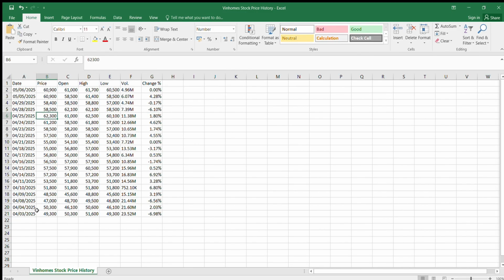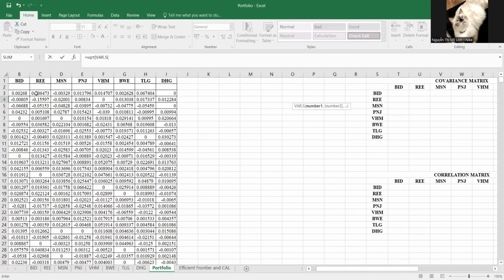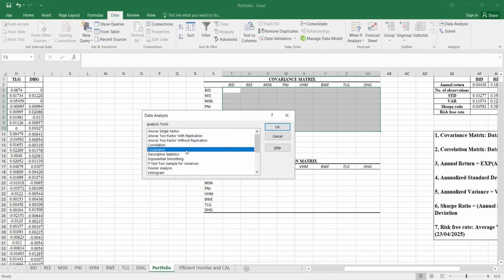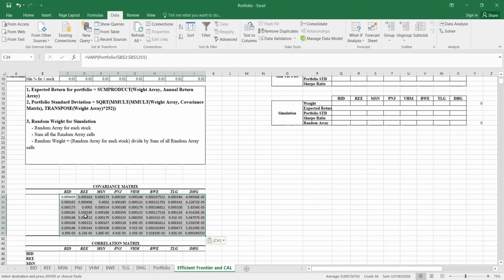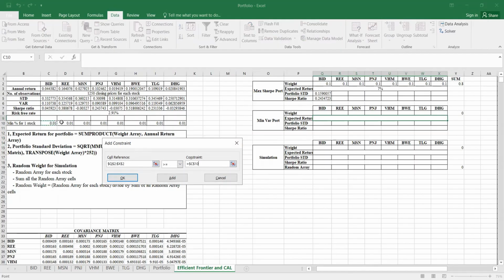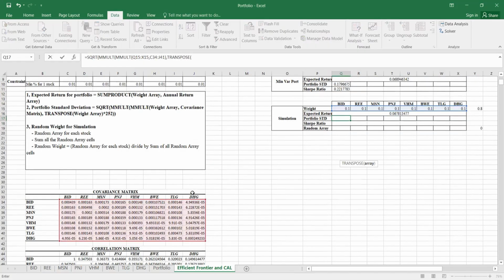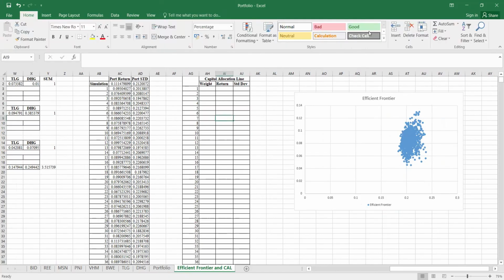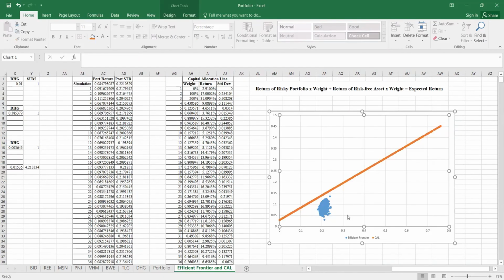I Built an 8-Asset Portfolio Using ONLY Excel... And So Can YOU! (No Experience Needed!)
Learn to construct an 8-Asset Portfolio in under 20 minutes with detailed guidance!